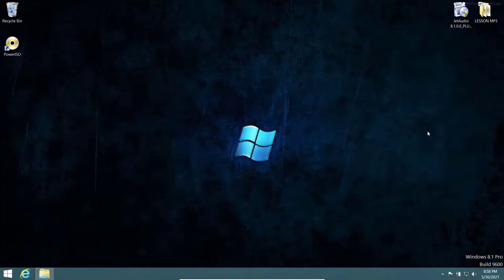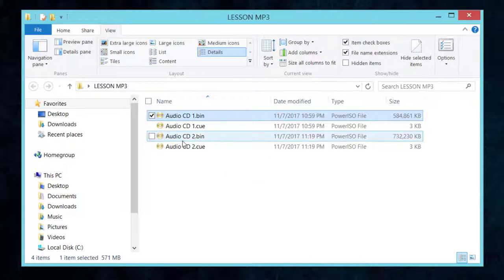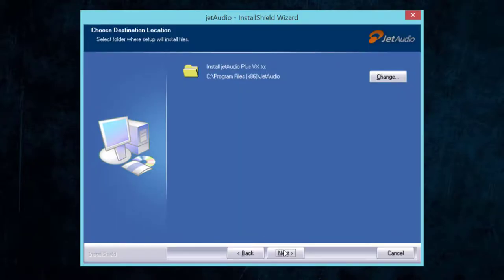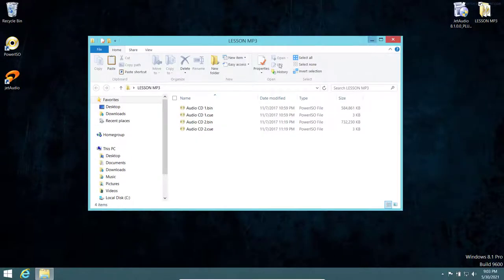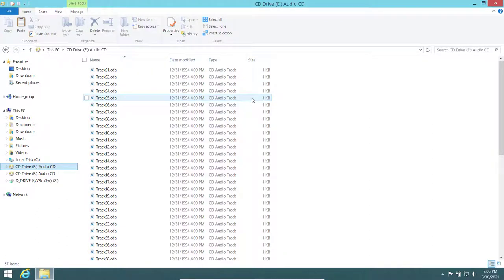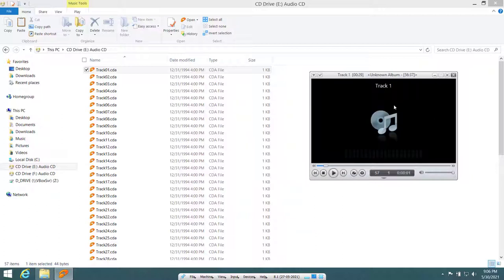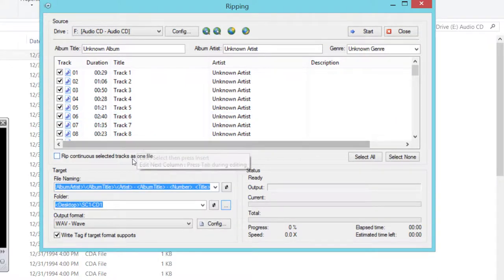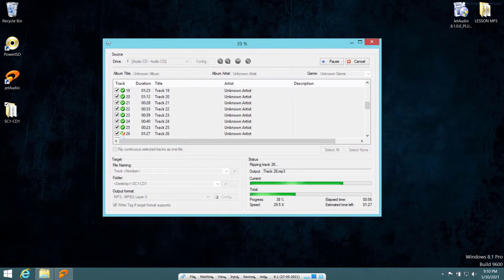Ripping MP3 from CDs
The videos from this channel is made to spread handy knowledge regarding the use of computers and phones for the purposes of making your skills in using your computers and phones become even better and more productive.
Stay Safe, but keep learning non-stop!!!